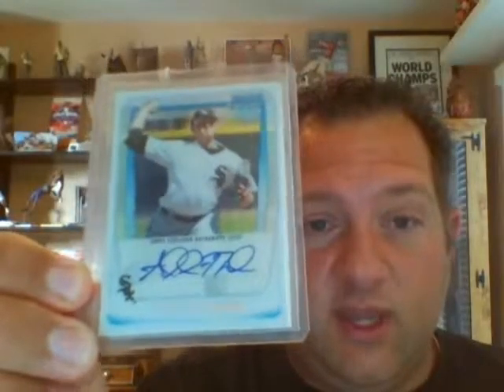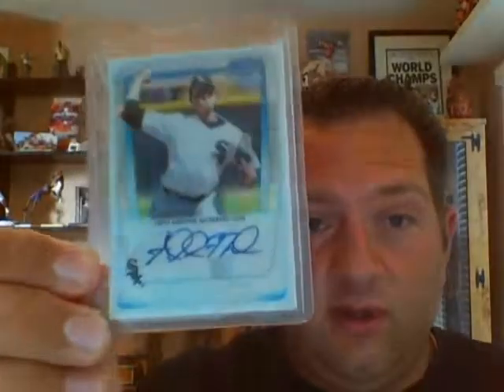Addison Reed collection from 13chisoxfan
13chisoxfan sent me a huge package of Addison Reed cards! Thank you so much Carlos!